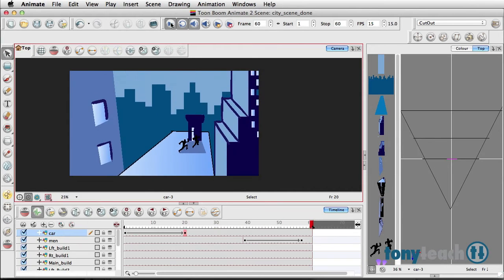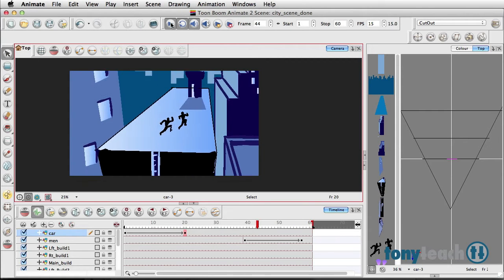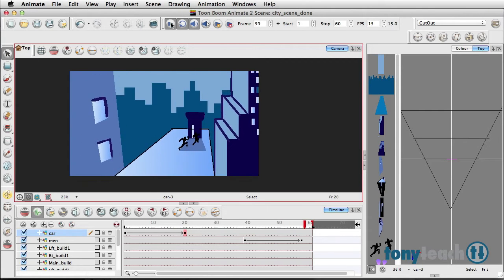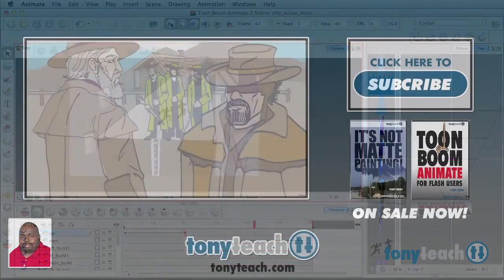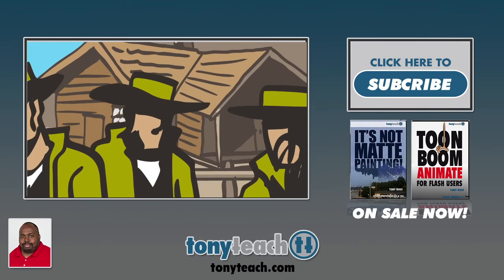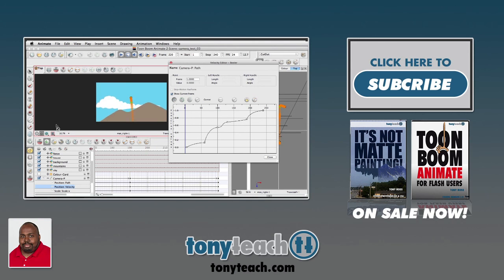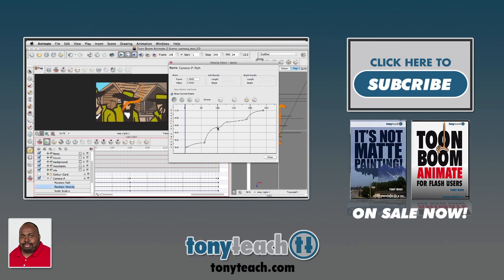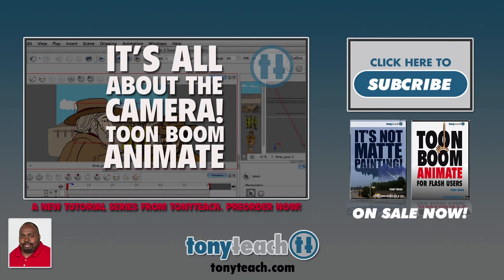Toon Boom Camera tutorial preview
Can you guess where this shot is taken from?
This is a teaser to the upcoming premium tutorial called It's ALL About the Camera. We will take scenes from several films & animations, and recreate the camera shots in Toon Boom Studio & Toon Boom Animate & Animate Pro.